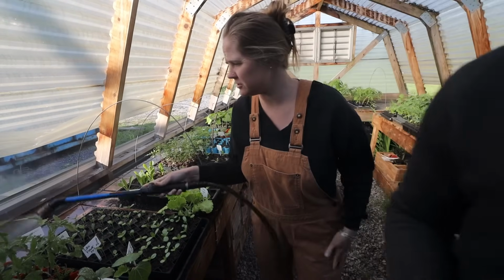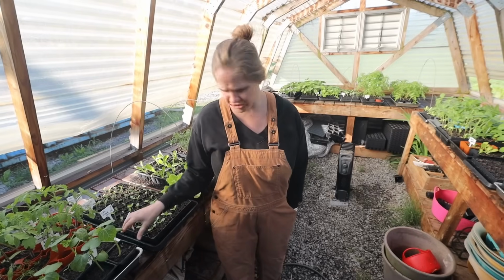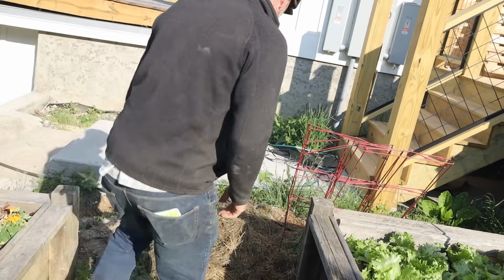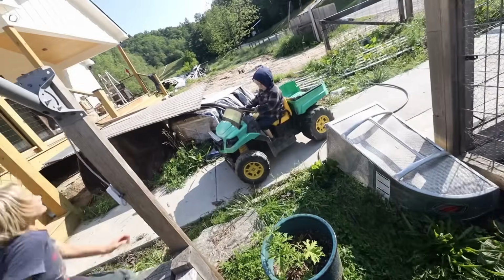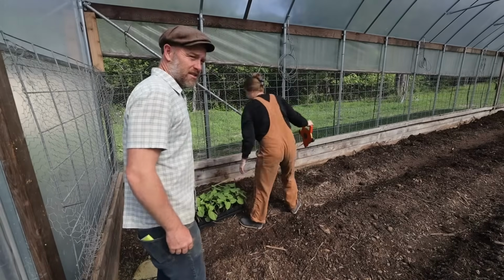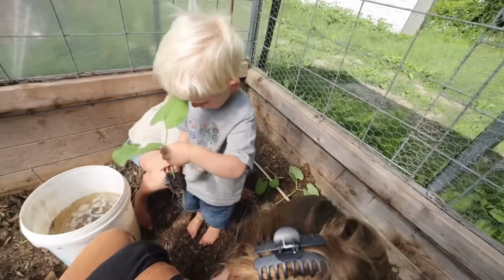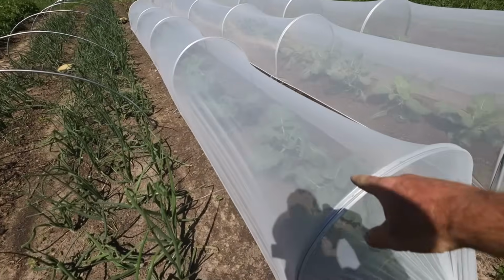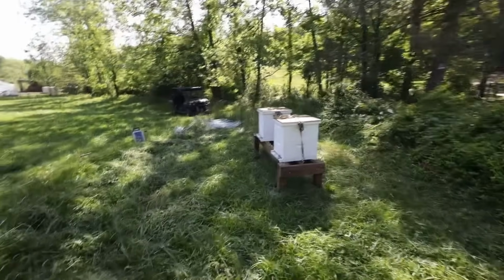How We Garden After 19 Years Experience | 31 TIPS AND TRICKS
Farmers Friends Weed fabric
Anna White Greenhouse design
Our slapped together A-frame greenhouse
Dramm watering wand
Worlds Best quick connects
Foggit Nozzle Mister head
Bug net
Bug net poles
Shade cloth (growers solutions)
Solar shutter control kit (ventilation from Charlie’s greenhouse)
Garilla cart
100’ measure tape
High tunnel from farmers friends
Silage tarp from farmers friends